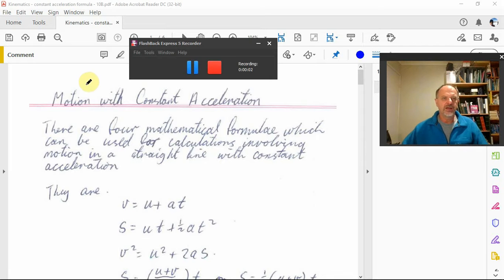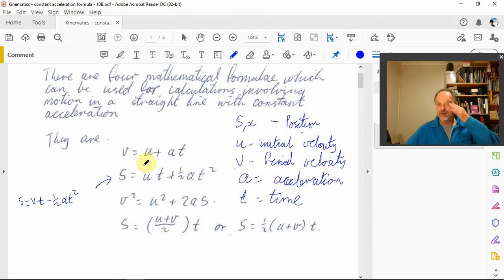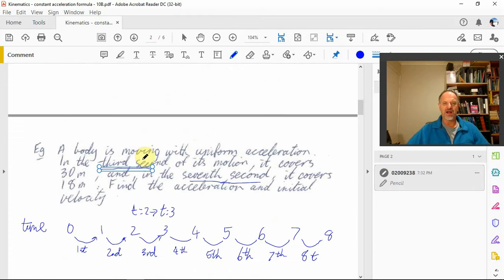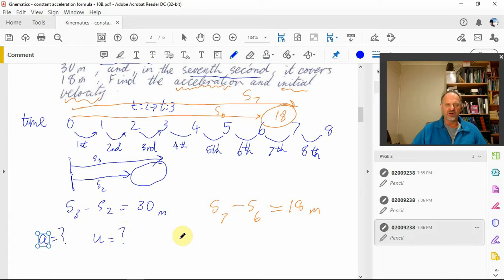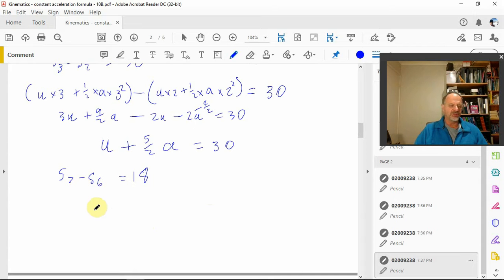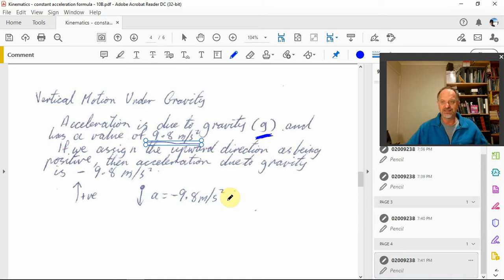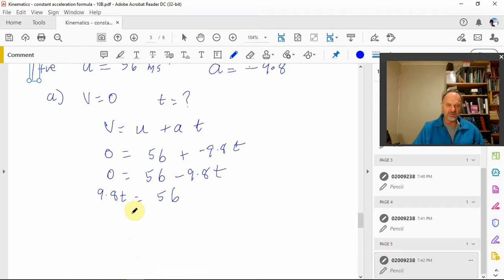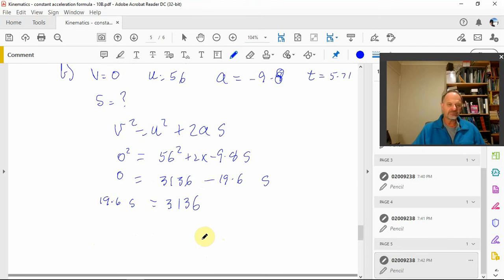Kinematics - constant acceleration formula - 10B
techniques for solving kinematics problems in one and two dimensions